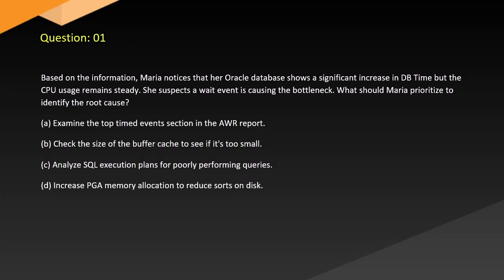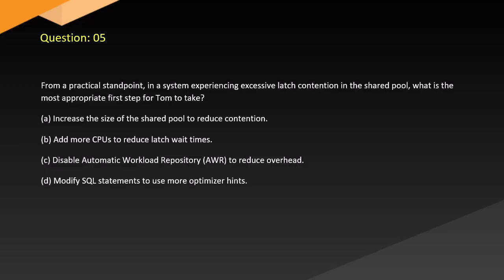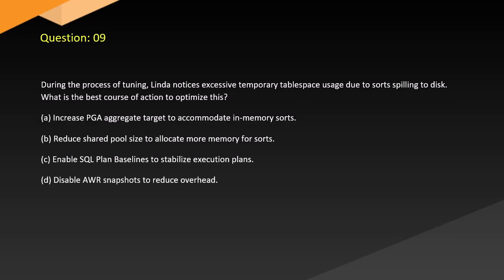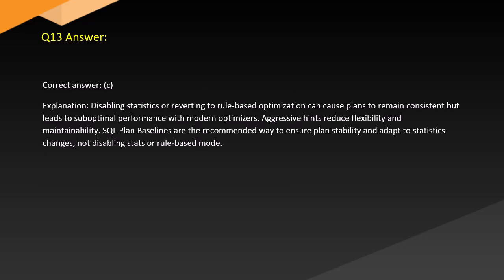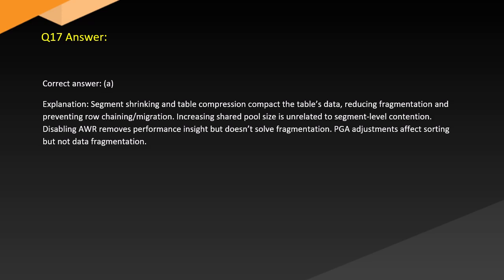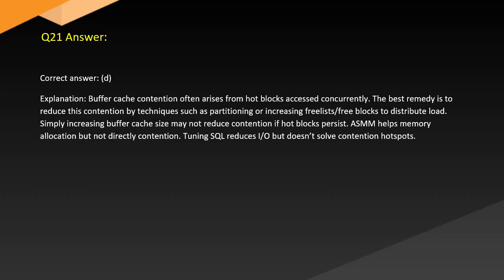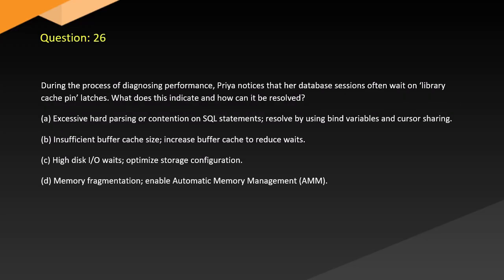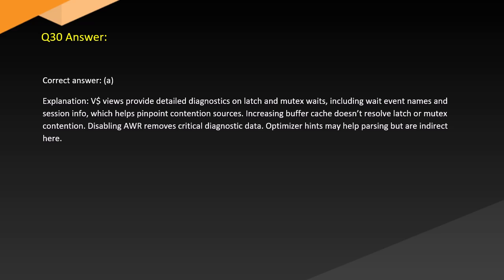1z0 054 Oracle Database 11g Performance Tuning